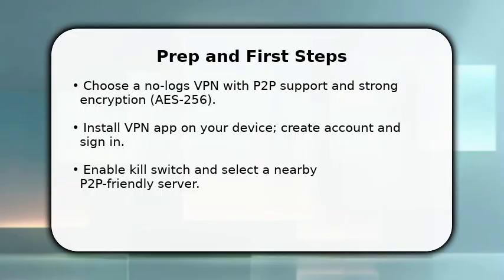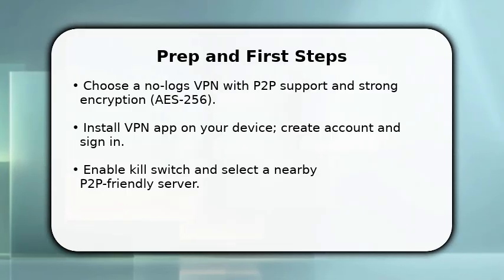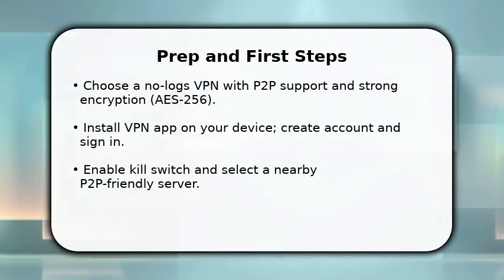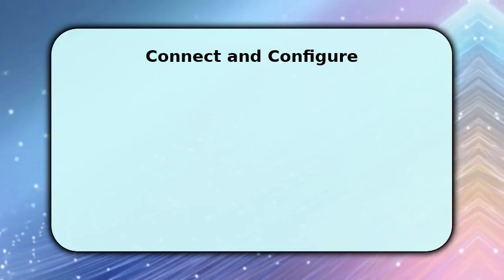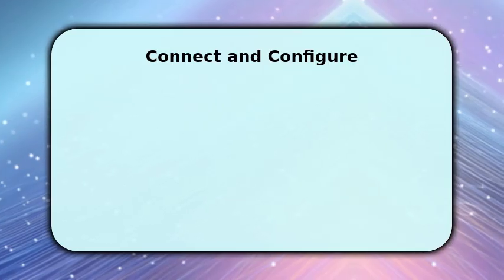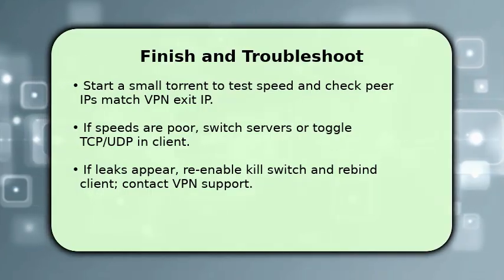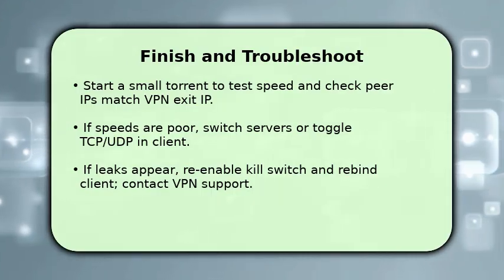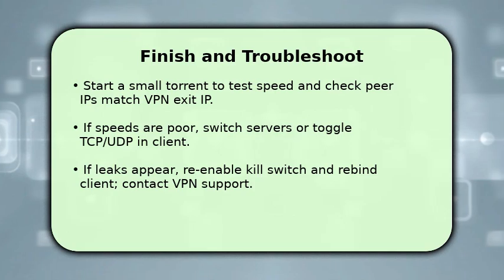How to Use Vpn While Torrenting (easy Method)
How to Use Vpn While Torrenting (easy Method) | 🔒 Surfshark VPN Deal — Stay private and secure. $1.99/mo + 3 Months Free ▸

Learn the straightforward steps to use a VPN while torrenting legally and safely. This video guides you through setting up your preferred VPN, connecting it before starting any downloads with BitTorrent clients like uTorrent or Transmission, ensuring privacy from ISP throttling and potential legal issues.

VPN, torrenting, privacy protection, ISP Throttle Prevention,